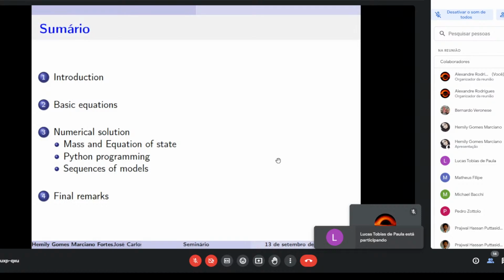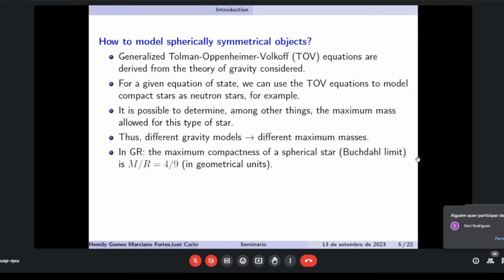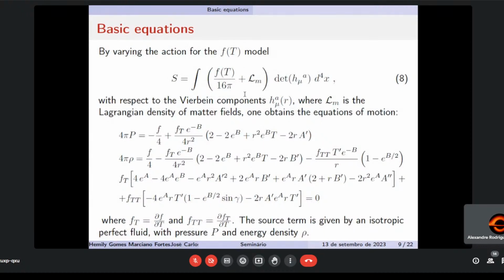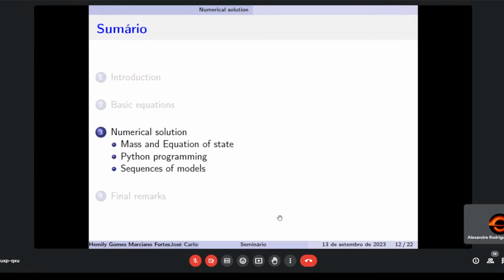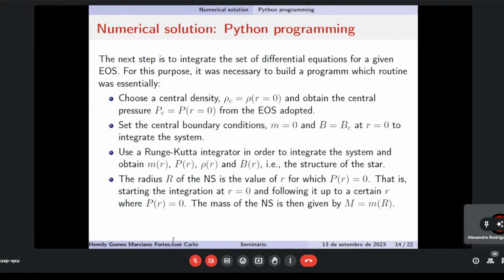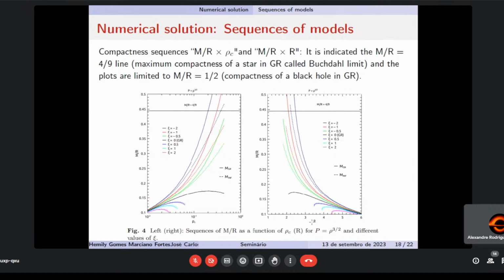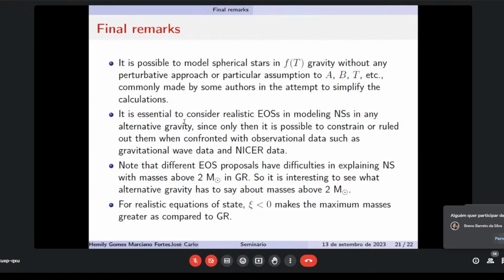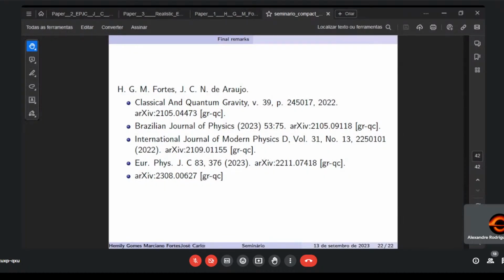Prof. Hemily Gomes Fortes | Neutron stars in f(T) models of gravity | Raychaudhuri's Century